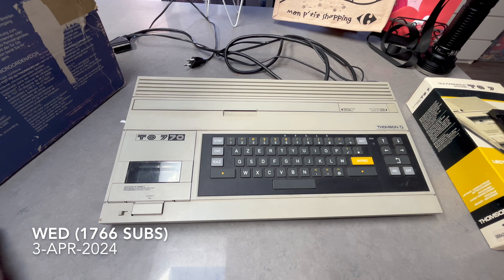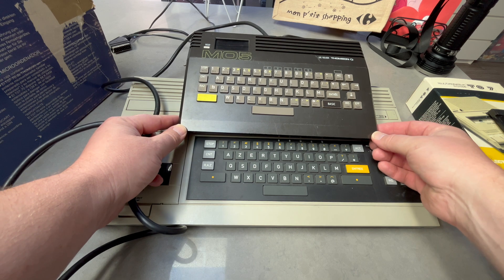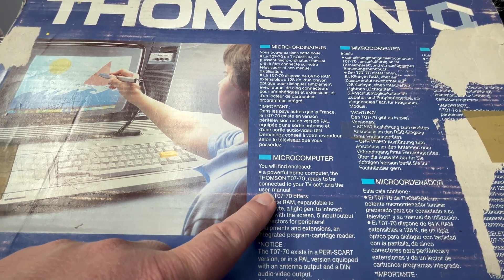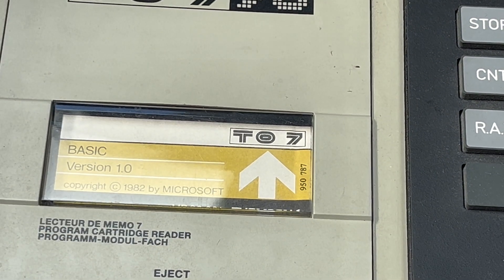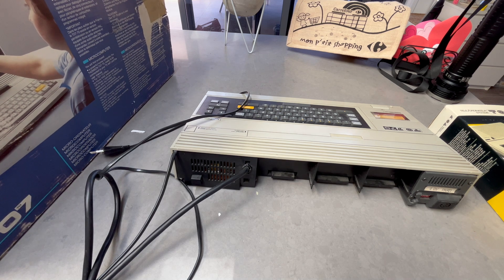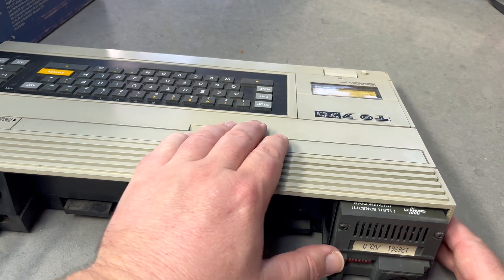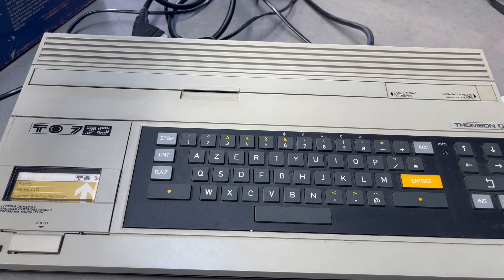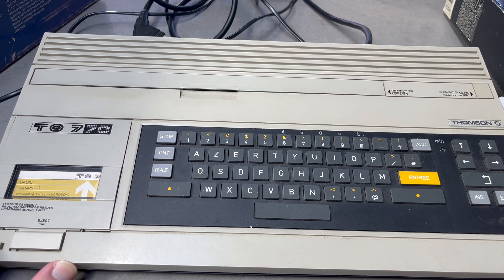🇫🇷 Thomson TO7/70: Quick Look [TCE #0433]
My third Thomson computer (ordinateur français) just arrived ... the rabbit hole continues.

This 1st generation fellow joins its MO5 (1st gen.) and MO6 (2nd gen.) cousins.  All the machines use a 6809 (or 6890E) processor clocked at 1MHz, but have varying amounts of RAM.  It also appears that there's three versions of BASIC available: "Microsoft BASIC 1.0", then "BASIC 128" and finally "BASIC 512".

This machine comes with 64KByes, upgradeable to 128KBytes.  Its BASIC comes on a cartridge (MEMO 7) and is not built-in (unlike the MO5 & MO6).  It also comes with a light pen (crayon optique) that is built-in.  As a bonus, it also came with a network adaptor attached (boitier de communication Nanoreseau).

I believe MO stands for "micro ordinateur" (or "Micro Computer") and TO stands for "télé ordinateur" (or "TV Computer"?).

Curiously the MO and TO range of computers are not software compatible, however their peripherals are compatible.